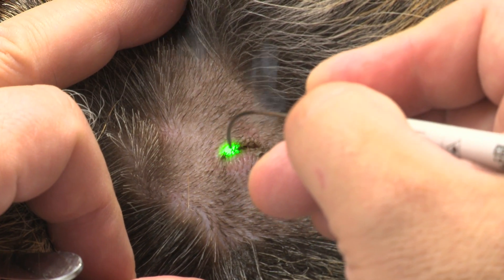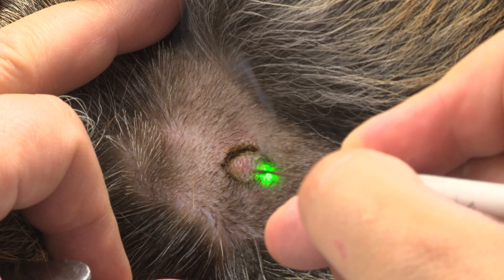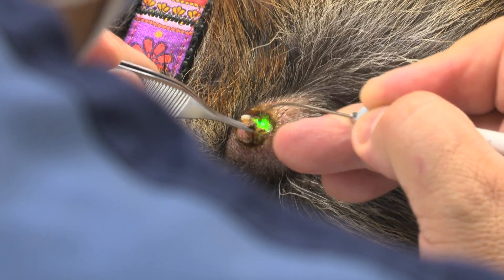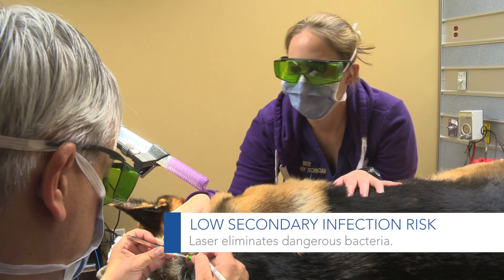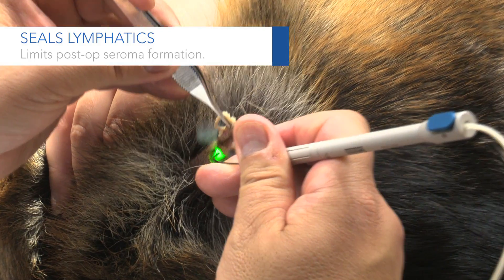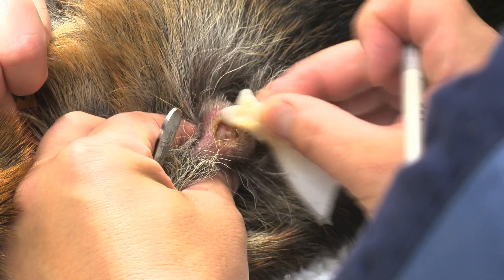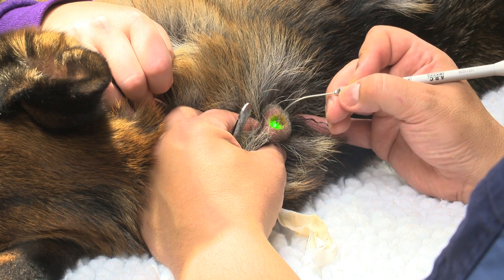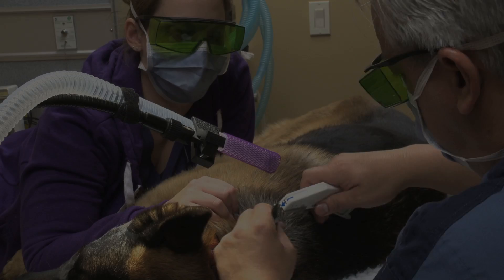Removing Epidermal inclusion cyst